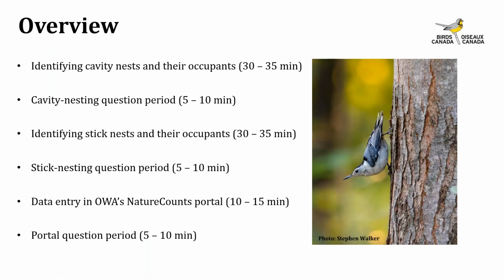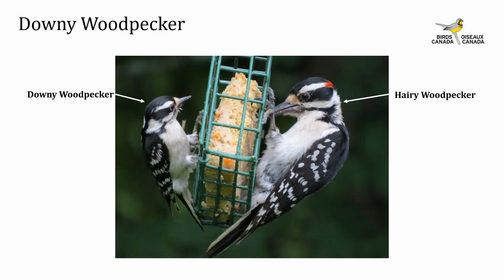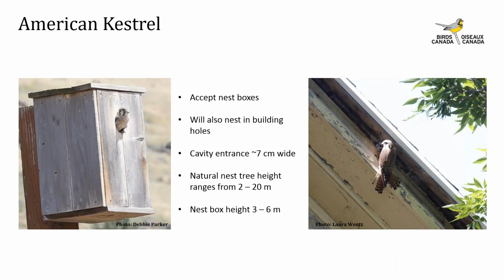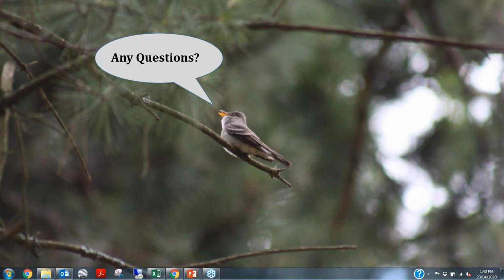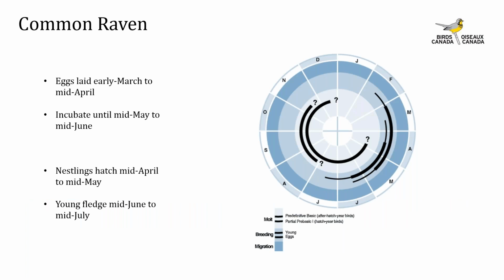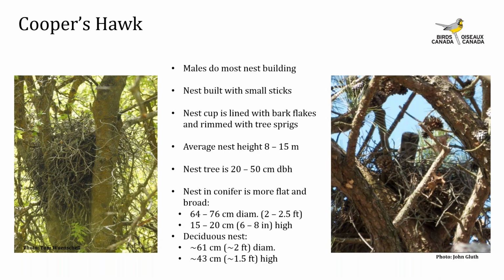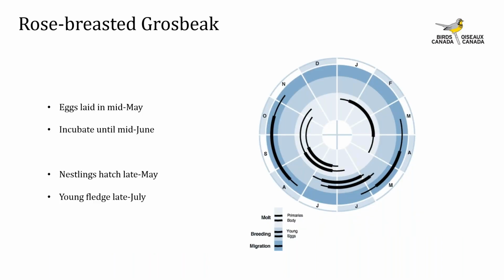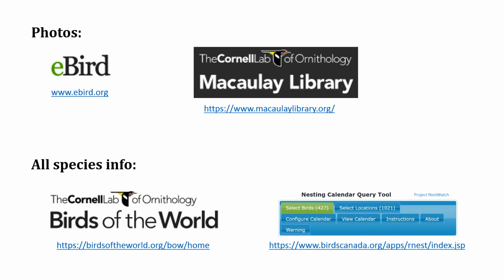Cavity and Stick Nest Identification Webinar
Presented by:
Ian R. Fife
Forest Birds
Program Coordinator, Birds Canada